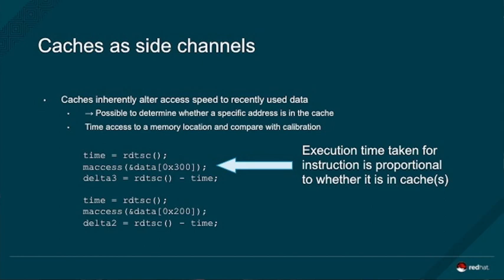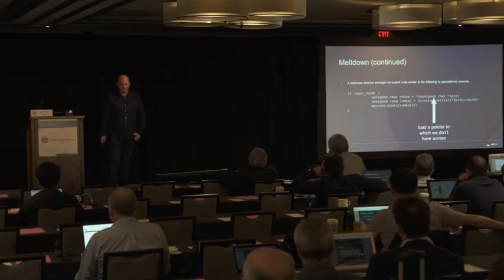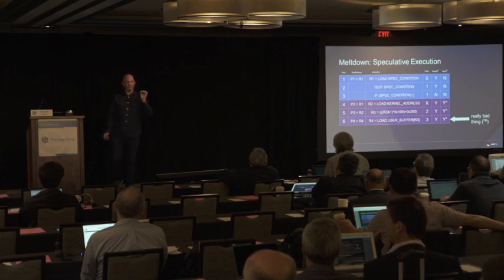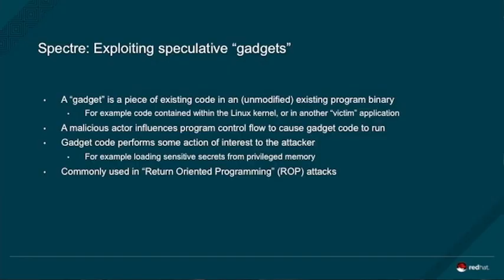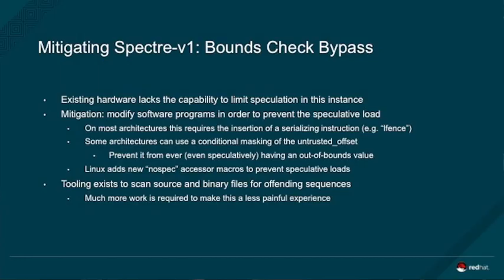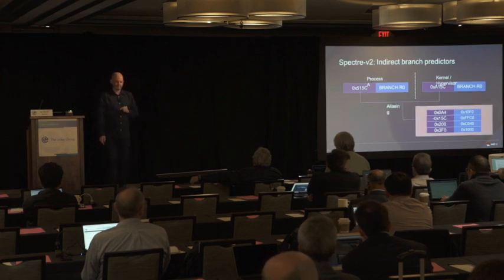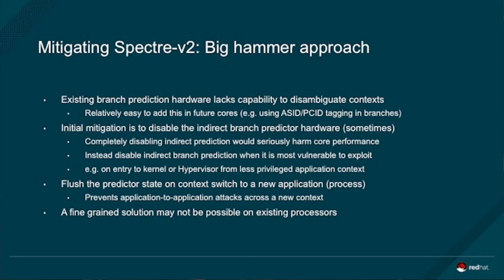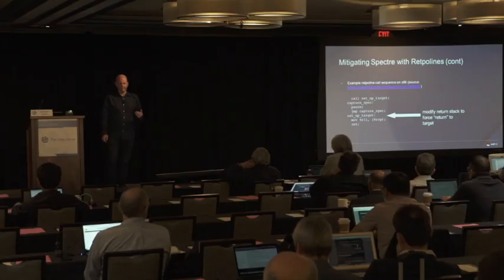Meltdown and Spectre - Jon Masters Keynote Part 2 - 2019 Linley Spring Processor Conference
Jon Masters, Computer Architect, Red Hat, presents "After Meltdown and Spectre" - Part 2. Spectre, Meltdown, and Foreshadow (L1TF), members of a new class of computer microarchitecture vulnerability known as a speculative execution side-channel, have affected the entire microprocessor industry since first being disclosed a year ago. This presentation discusses how processor speculation works, the vulnerabilities that have been discovered, and how the industry can together solve these challenges for the long term.